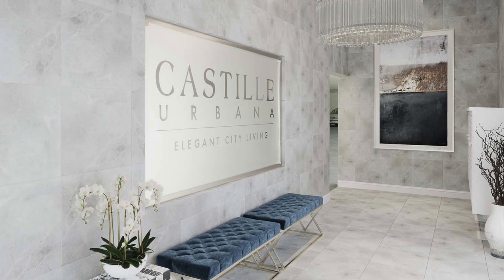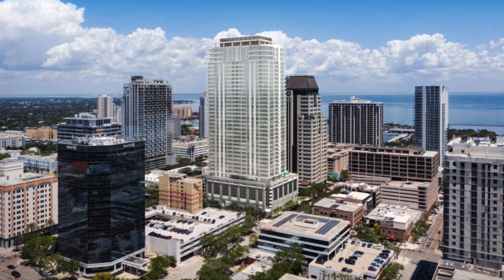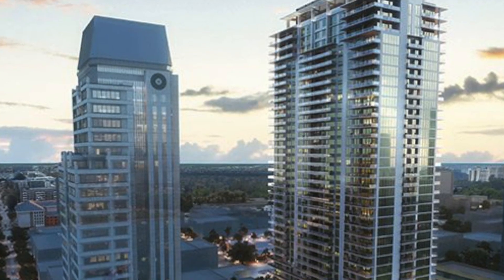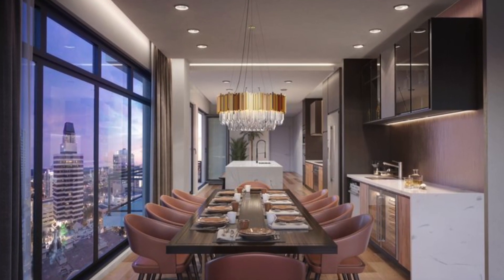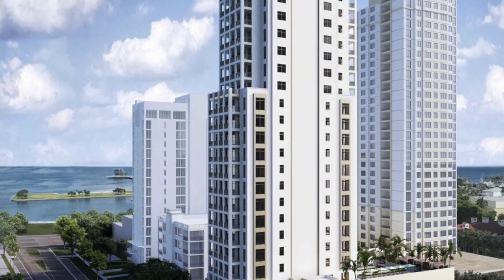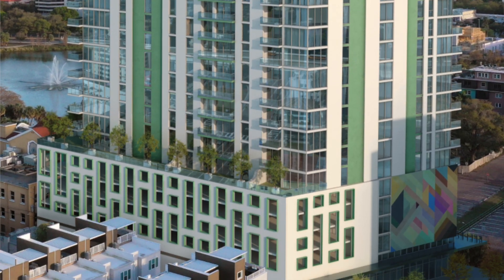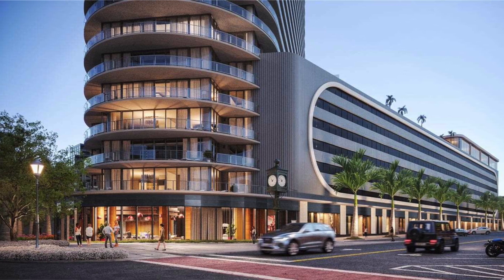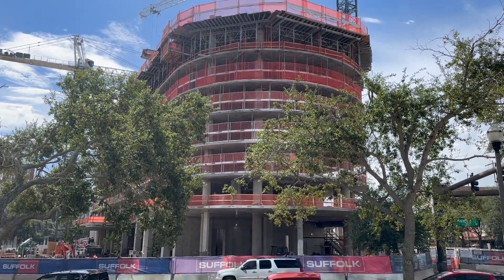7 New Construction Condos in Downtown St Pete Florida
In this video I give you a quick summary on the 6 condo buildings currently under construction along with one that was just completed in downtown St Pete! The information here is from the first week of November 2023 and is subject to change.

00:30  CASTILLE URBANA
            644 3rd Ave S
            $600k - $900k
01:20  ART HOUSE
            235 1st Ave S
            $1.03M - $6.3M
02:30  THE JULIA
            100 4th Ave N
            $1.625M - $4M
03:45  THE NOLEN
            126 4th Ave NE
            $2M - $3M
04:30  REFLECTION
            777 3rd Ave N
            $975k - $2.5M
05:35  SALTAIRE
            301 1st St S
            $1.7M - $3.85M
06:10  RESIDENCES at 400
            400 Central Ave
            $1.25M - $5M+